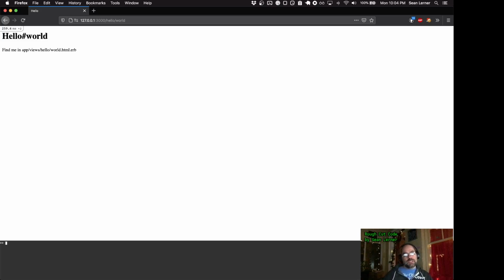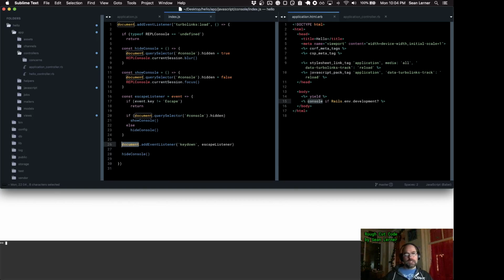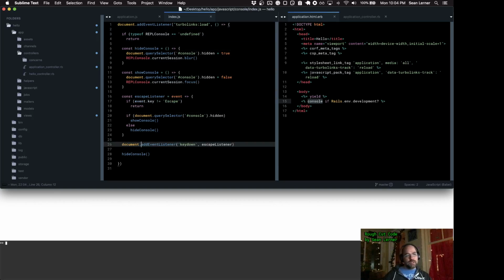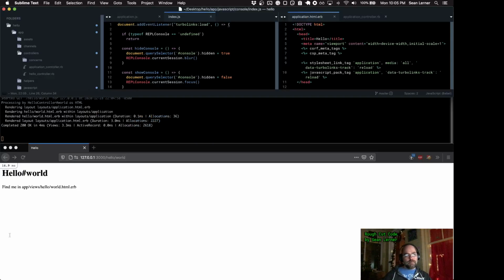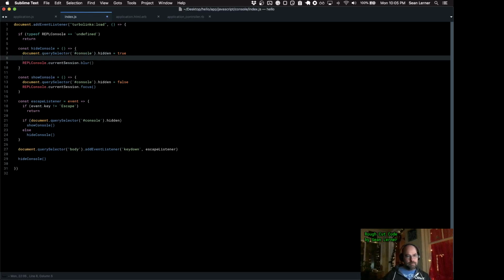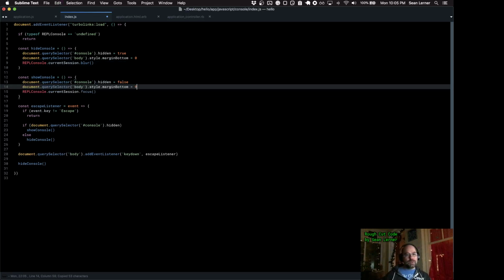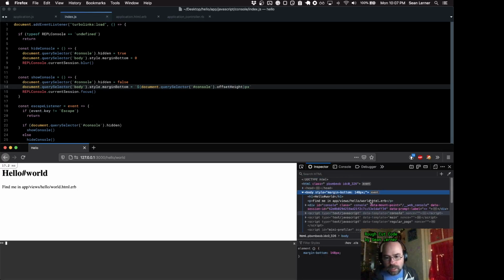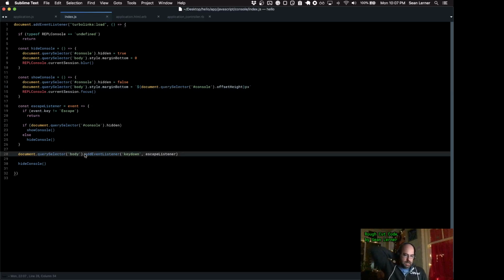Finessing Rails Web Console with body margin bottom and event listener on body (Part 3/4)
Finessing Rails Web Console with body margin bottom and event listener on body
Part 3 of 4 about the Rails Web Console